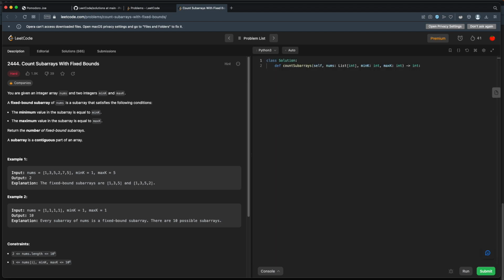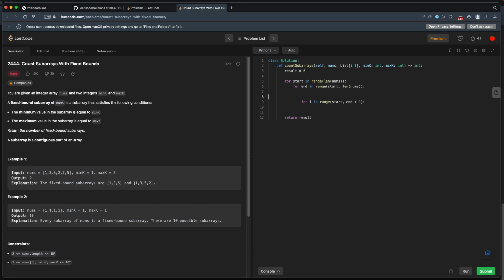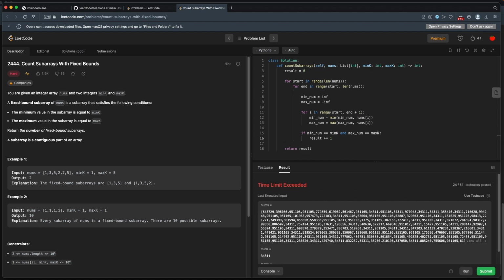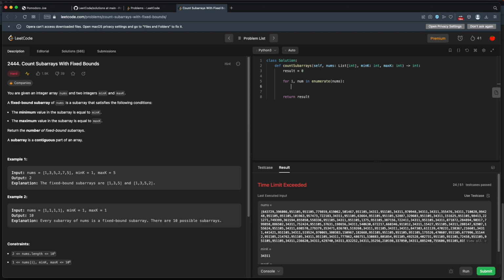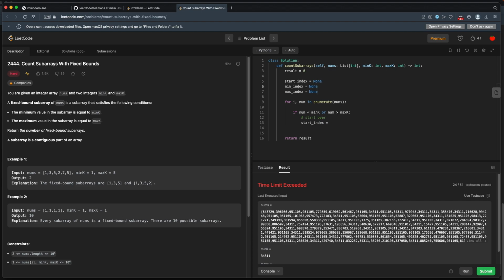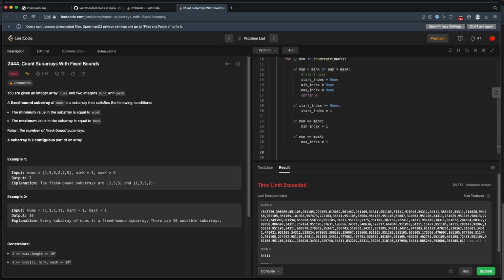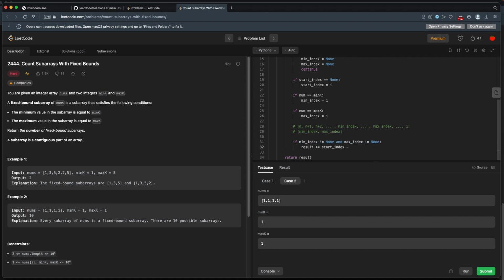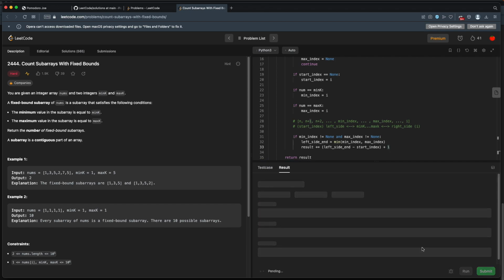Pomodoro Joe - LeetCode 2444 - hard -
LeetCode - 2444. Count Subarrays With Fixed Bounds